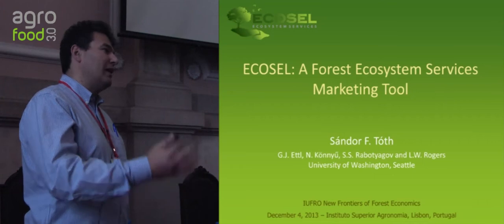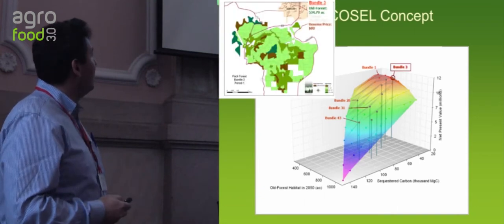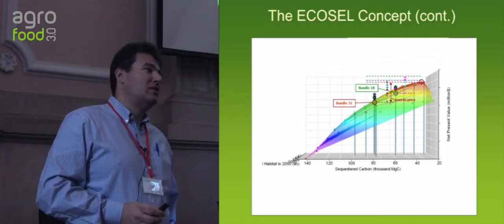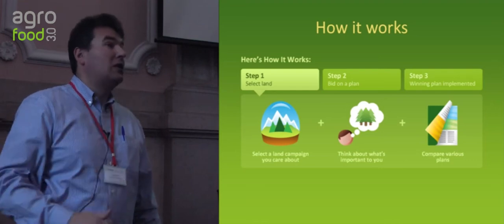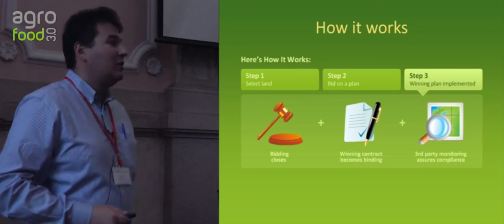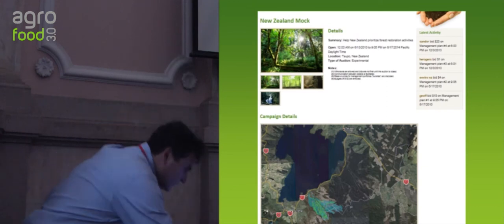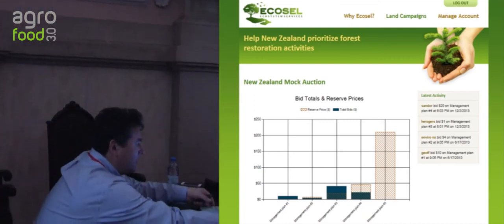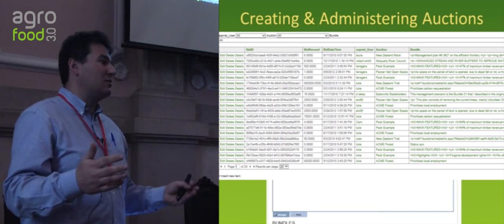ECOSEL: A Forest Ecosystem Services Marketing Tool | Sandor Toth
Sándor Tóth talks about "ECOSEL: A Forest Ecosystem Services Marketing Tool".

Welcome to the 2013ForestDSS

This workshop will focus on the use of Decision Support Systems (DSS) in forest management planning.  It aims at disseminating DSS among researchers, developers and users of computerized tools to support forest management planning. It will include computer labs to demonstrate the use of different DSSs as well as a poster session to provide an opportunity of exchanges about research, development and use of other forest management decision support tools. Participants of the workshop will be invited to present their ongoing research during the poster session and receive valuable feedback from other DSS experts. Through interactive discussions and practical workshops the participants will be exposed to the interdisciplinary nature of developing DSS for forest management.